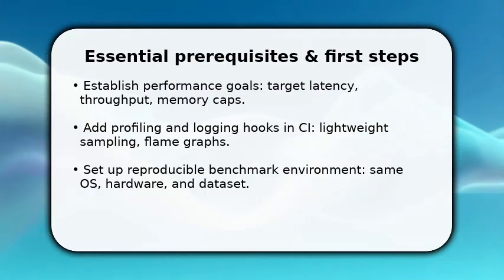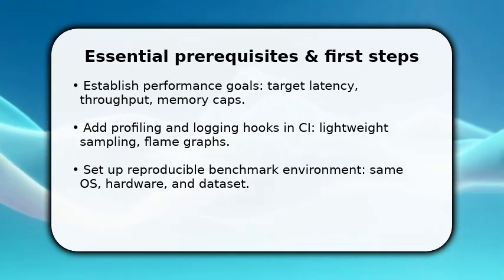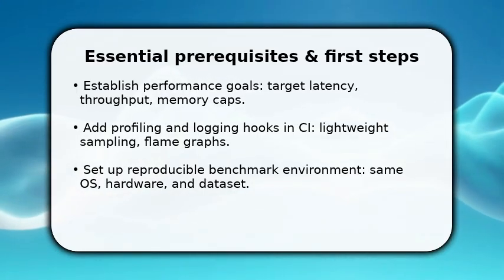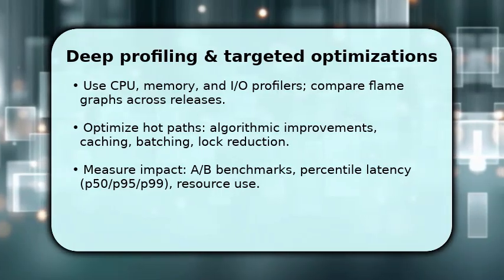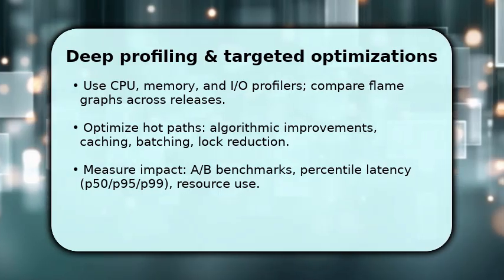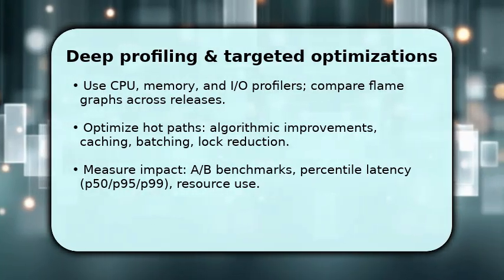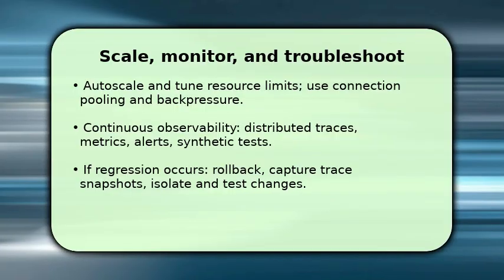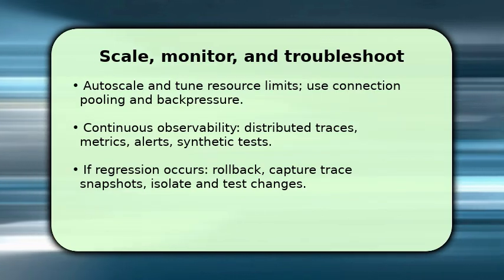How to Make an App High Performance (full Guide)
How to Make an App High Performance (full Guide) | 🔒 Surfshark VPN Deal — Stay private and secure. $1.99/mo + 3 Months Free ▸

Dive into the world of high-performance app development in this comprehensive guide. Discover key strategies to optimize your application for speed, efficiency, and scalability with our expert tips.

high performance apps, app optimization, speed improvement, efficiency techniques, scalable applications,